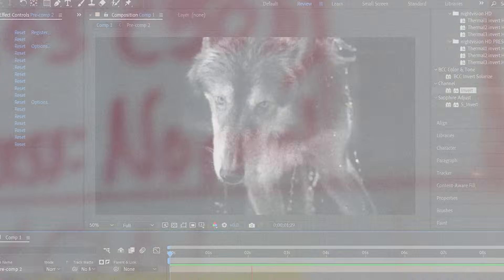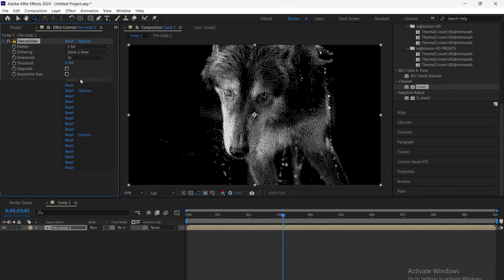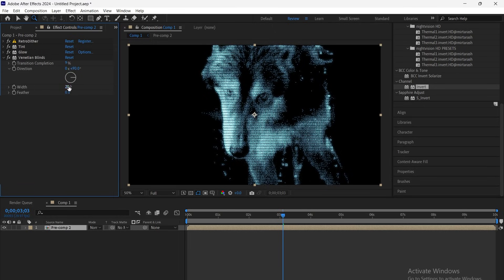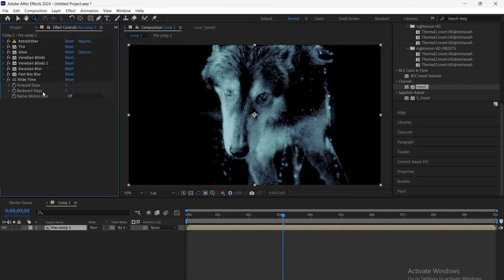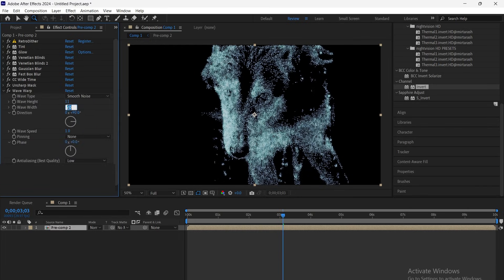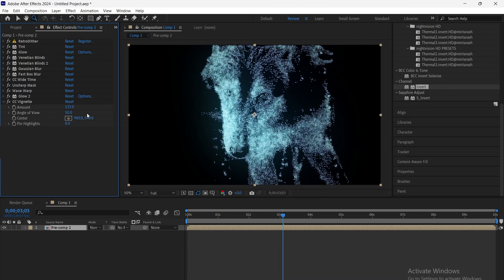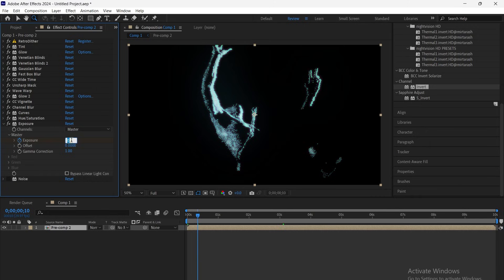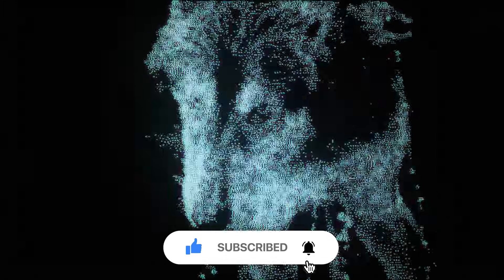How to Make a CRT Scanlines Effect in After Effects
In todays video mirtarash is showing you guys how to make the CRT Scanlines Effect In Adobe After Effects. Hope you guys enjoyed the video! 📹📺